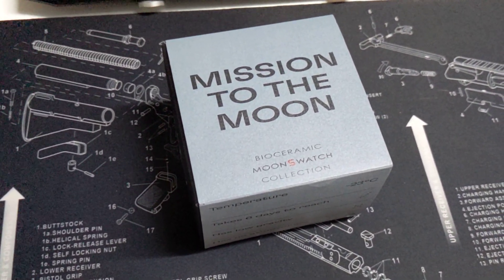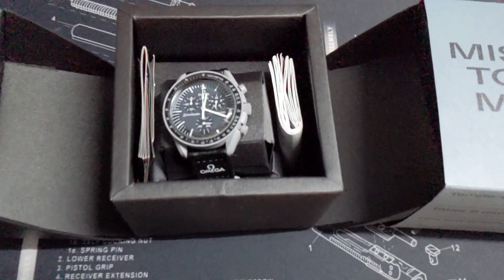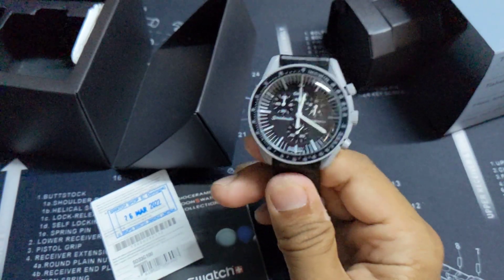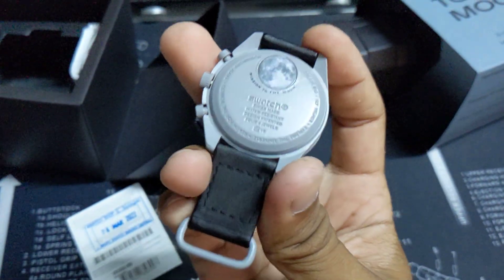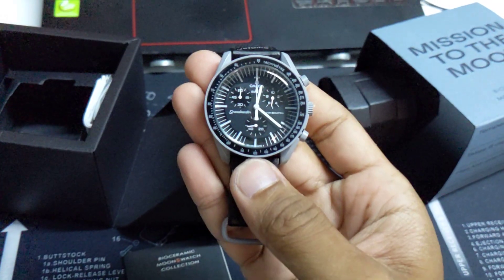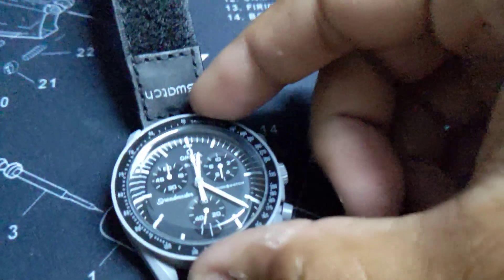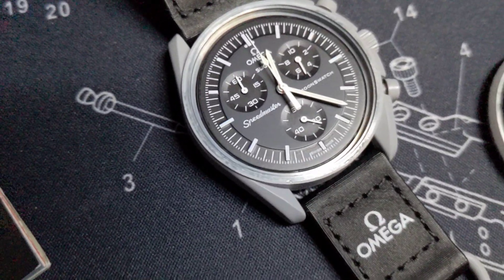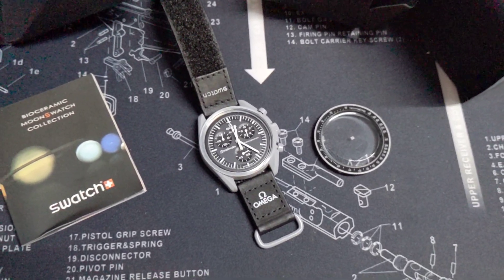Fake Omega x Swatch spotted!!!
I bought this watch from Hong Kong online store, I found it is a replica one.

let check it out , this video will help you identify the Replica watches and genuine watches.